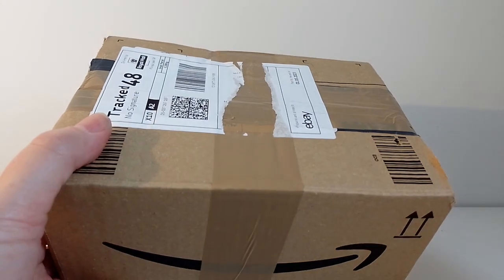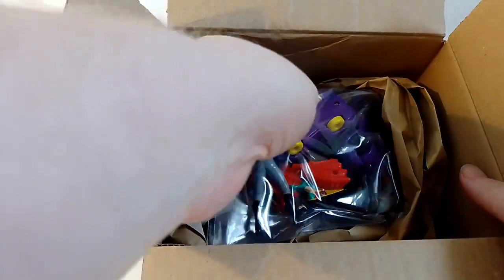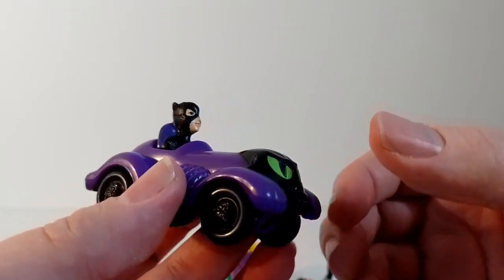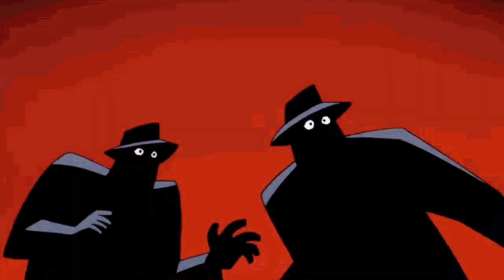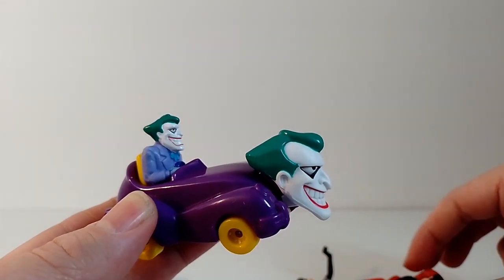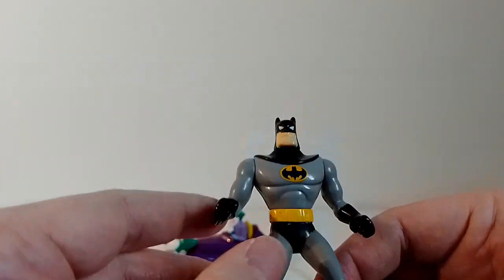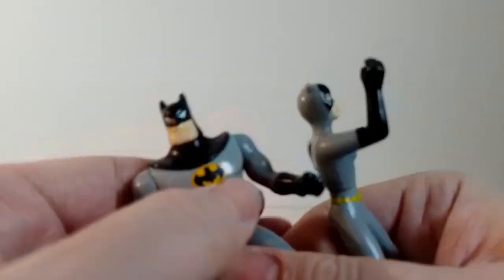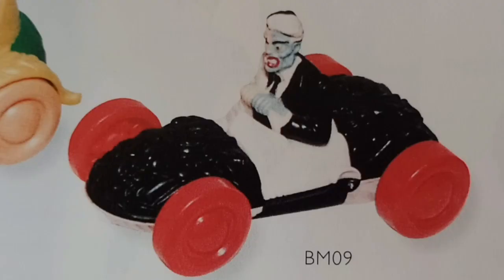Loosetooth Toy Box: Batman Happy Meal Toys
Just got a box of Batman Happy Meal Toys from eBay, let's take a look...